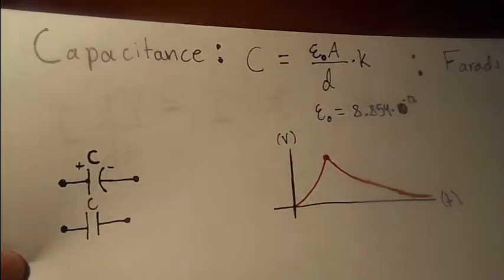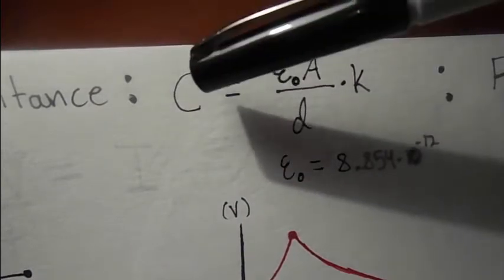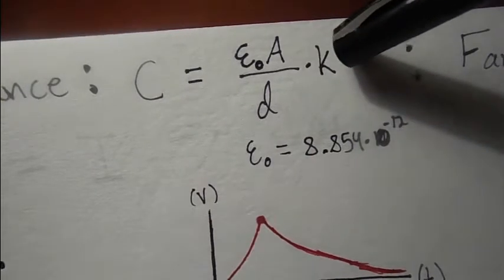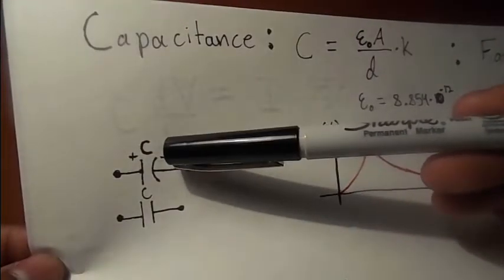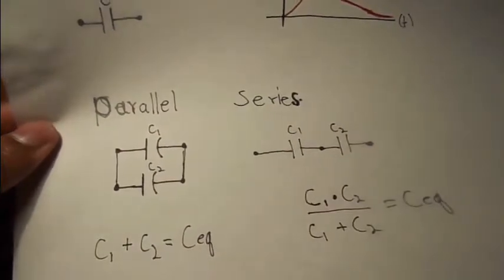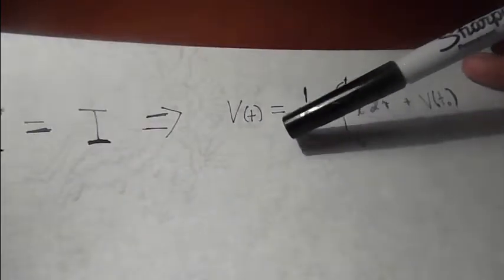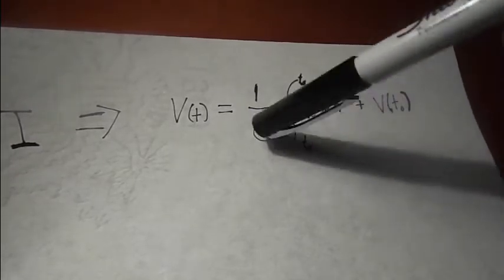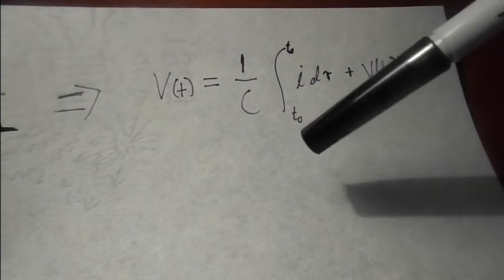Capacitors Explained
Brief introduction of capacitors and capacitance.